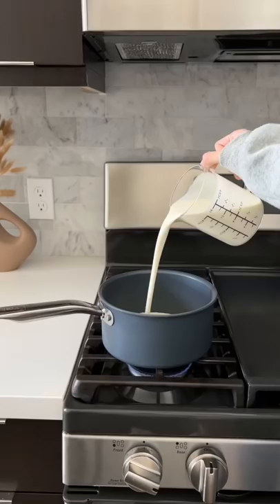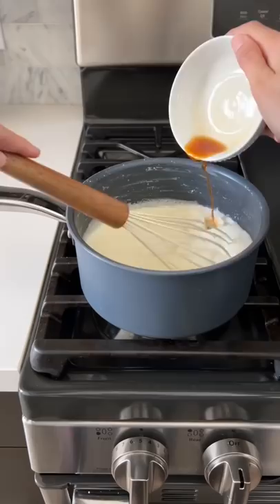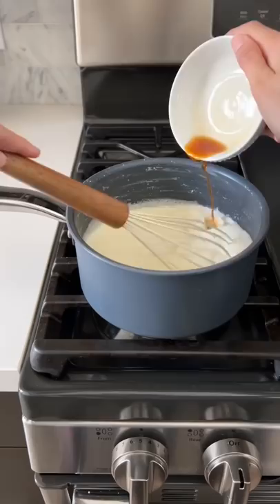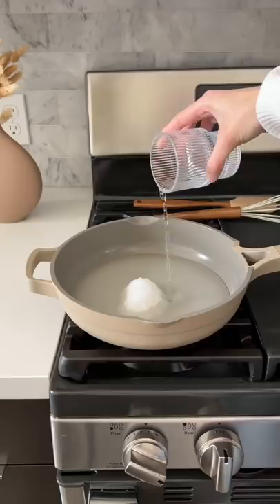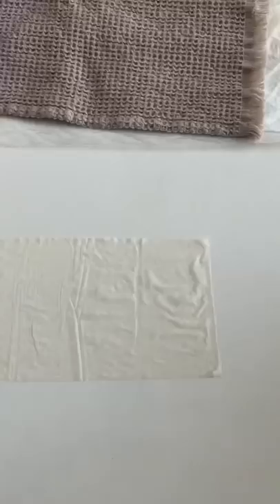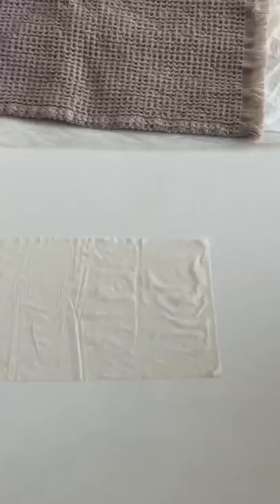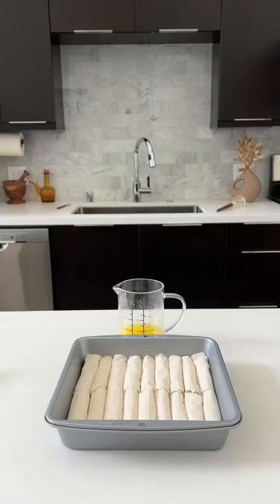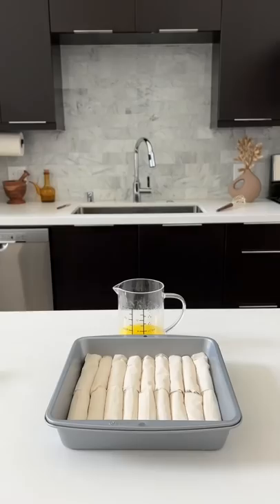Easy Ramadan Dessert!